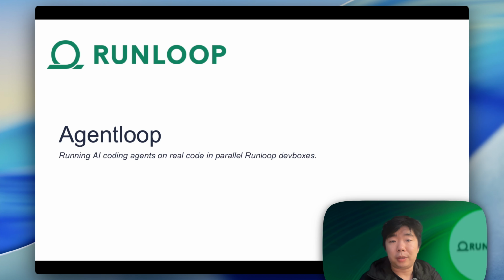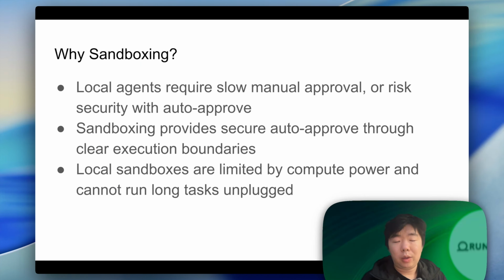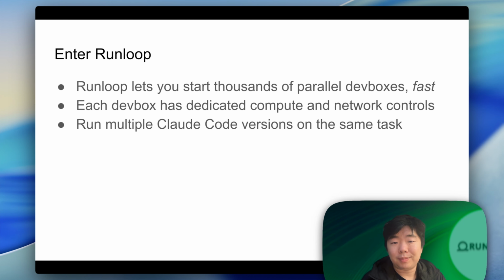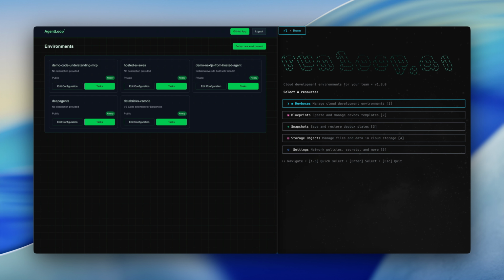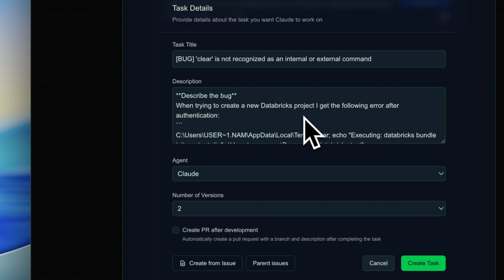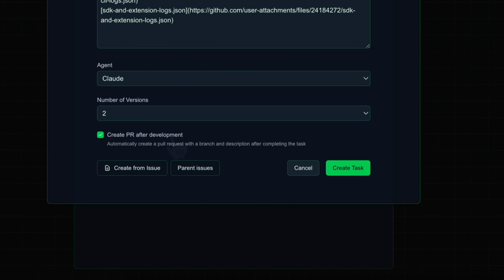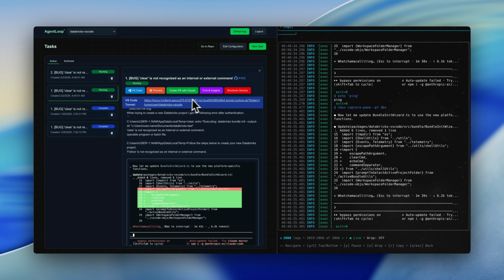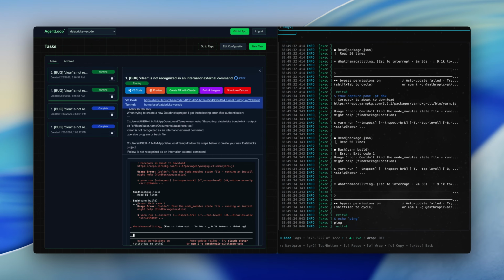Agentloop - Go from Github Issue to PR in a few clicks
This video introduces Agentloop, a demo of automating the end-to-end software development lifecycle. Learn how to use the integration between Agentloop and Runloop devboxes to transform a simple GitHub Issue into a ready-to-merge Pull Request with minimal human intervention.

We walk through the setup process and demonstrate a live scenario where an AI agent autonomously:

Spins up a consistent, cloud-based Runloop development environment.
Ingests a GitHub Issue and generates a plan to address the requested change.
Writes, tests, and commits the code within the devbox.
Opens a Pull Request for human review, complete with all necessary commit messages and context.
See how Agentloop can dramatically accelerate your team's workflow and enable autonomous code contribution for repetitive or complex tasks.

Want to try it yourself? Sign up at platform.runloop.ai and get started.